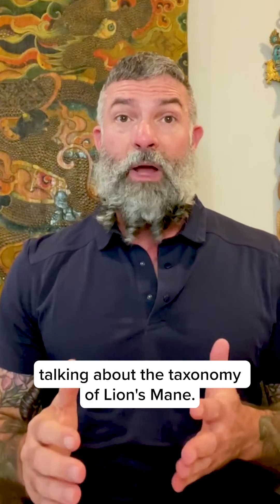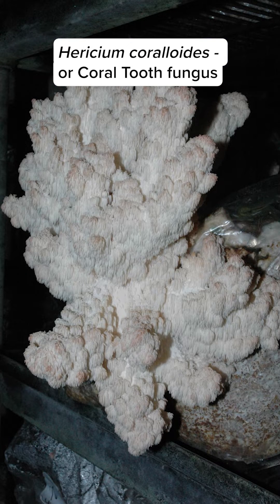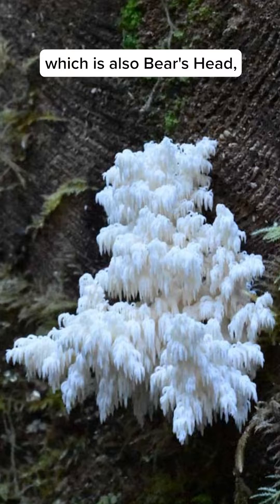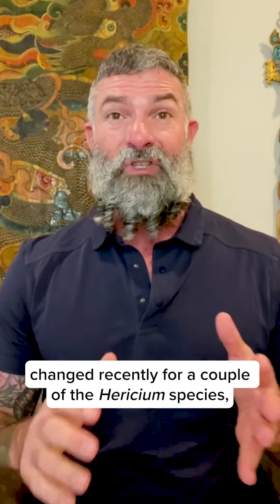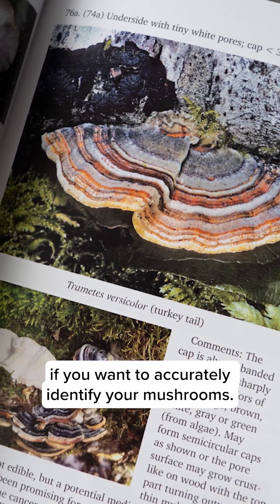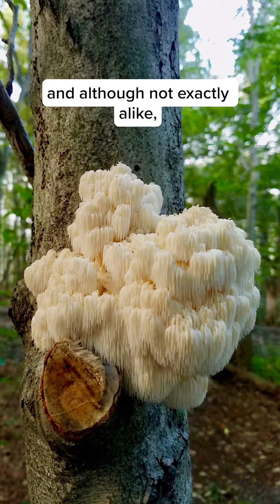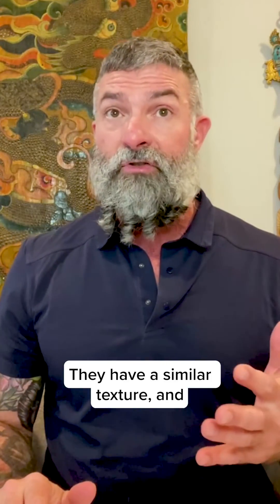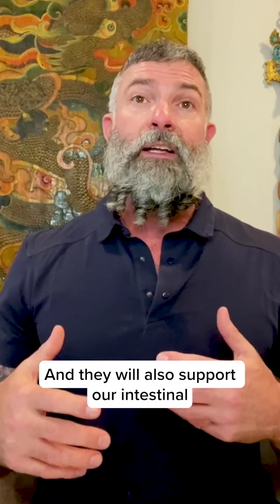Taxonomy of Lion's Mane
Part 8 in our Lion's Mane series with Host Defense® educator, Jerry Angelini. Discover the 4 types of Hericium mushrooms!

mushroomeducation lionsmane fungiperfecti mycology hostdefense hericium *These statements have not been evaluated by the Food and Drug Administration. These products are not intended to diagnose, treat, cure, or prevent any disease.